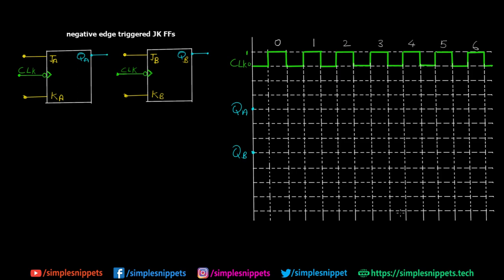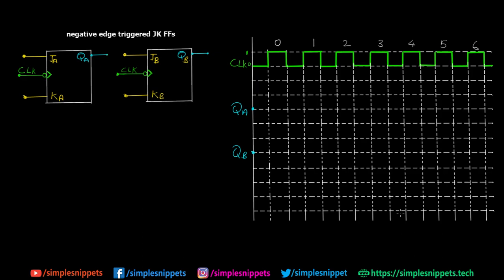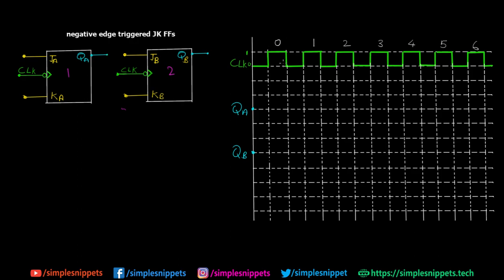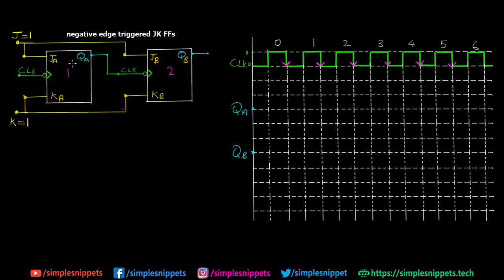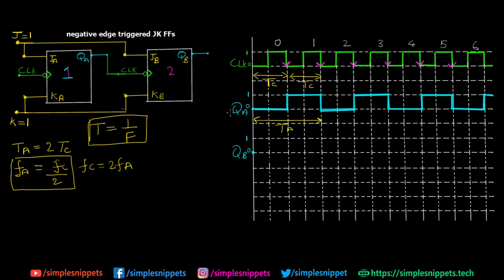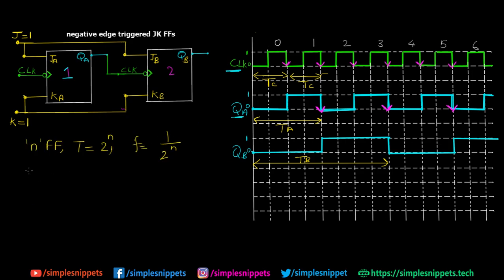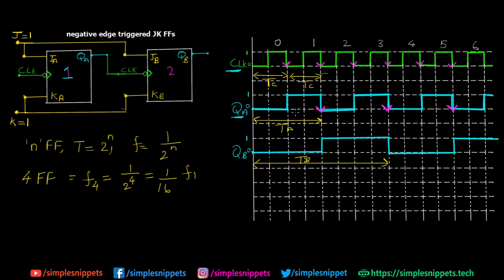Introduction to Counters in Digital Electronics | Part 2 - Circuit Diagram & Clock Cycle Counting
Counters in digital electronics are sequential circuits used to count certain activities like clock pulses in the circuits. In this digital electronics video lecture we will take a practical study of a basic 2 bit asynchronous counter and study it working.